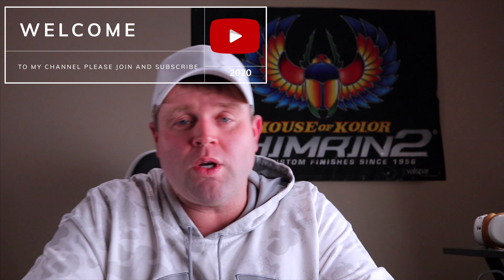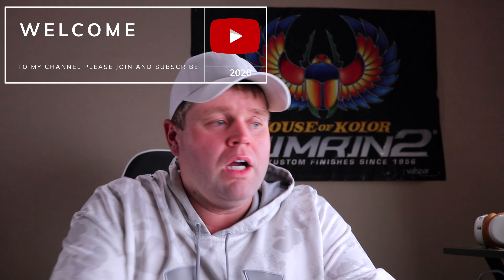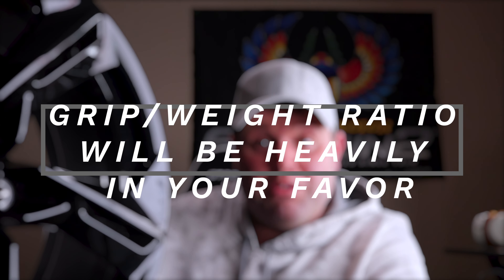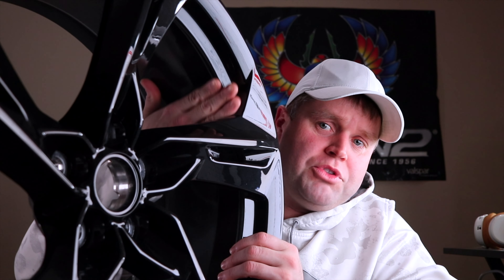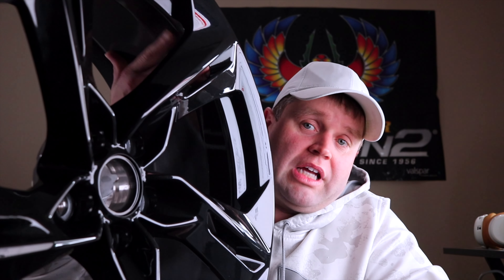Soooo... I bought some LT1/RS wheels to put on my SS 1LE. ***WORTH EVERY PENNY***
Putting LT1 or RS wheels and tires on my camaro SS 1LE im sure there will be a lot of differences some good some bad... any questions drop them below.